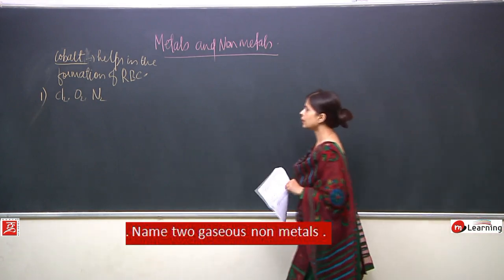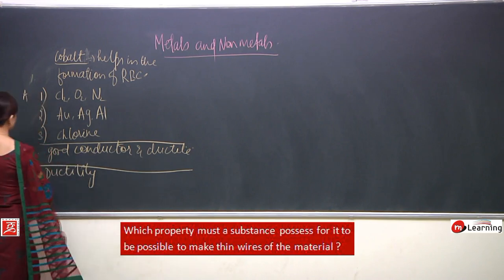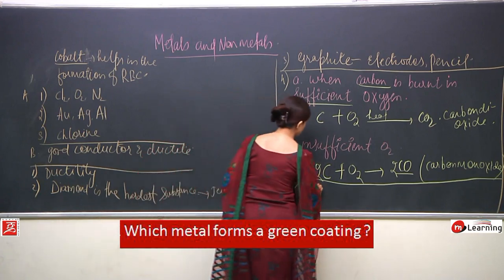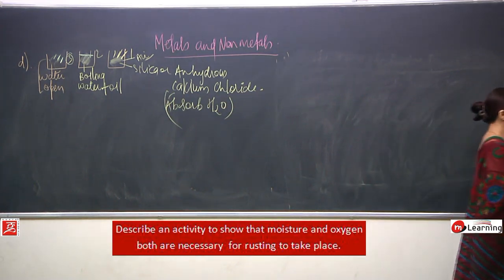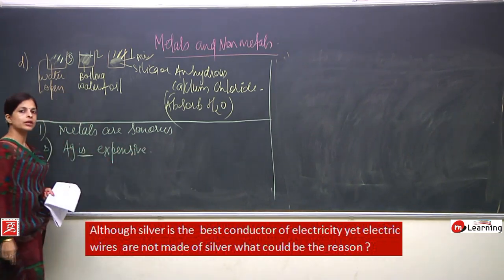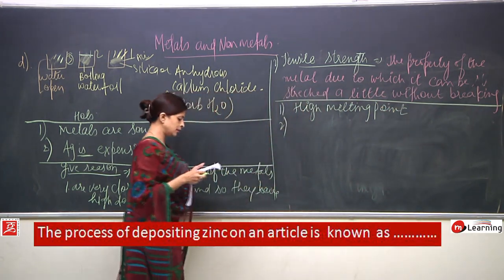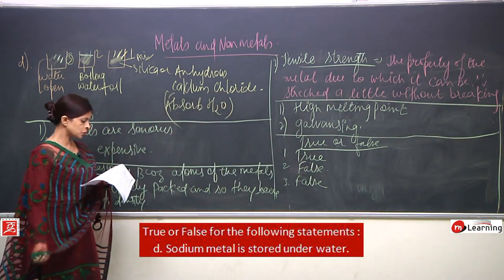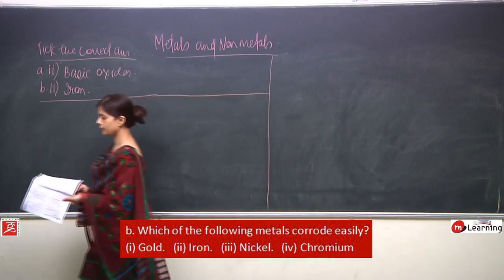Metals & Nonmetals: Class 8th - 13/13